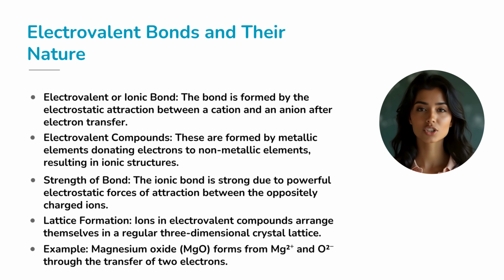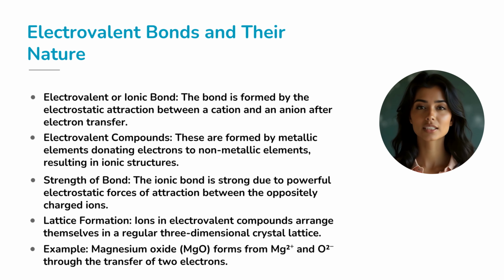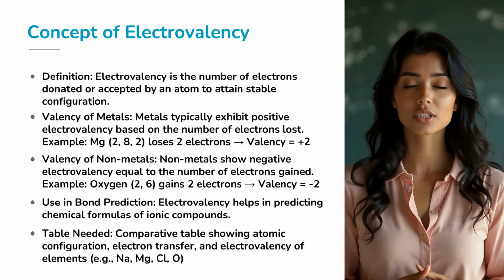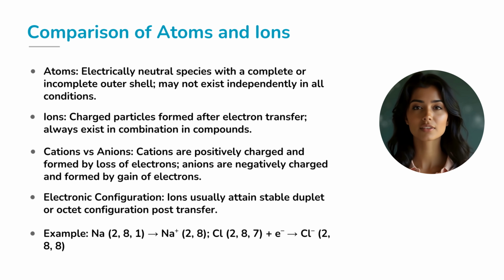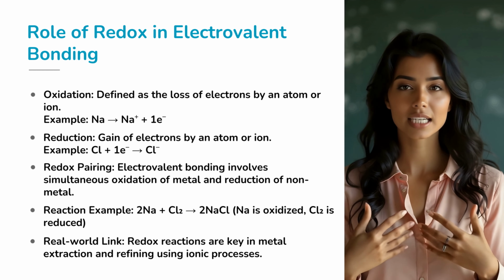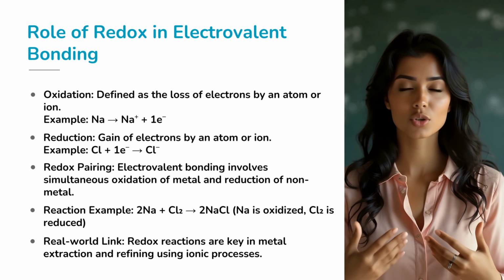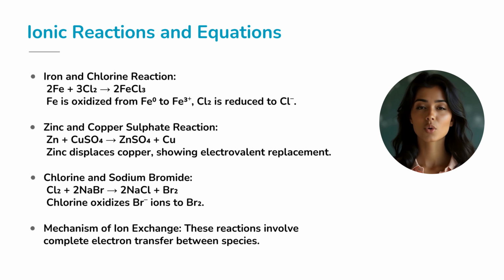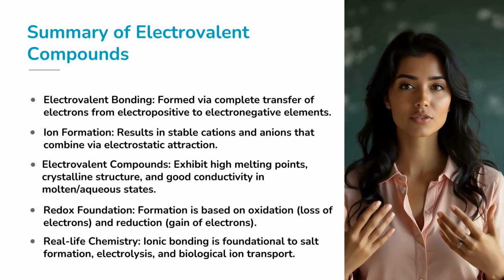Electrovalent Bonding – Formation and Properties of Electrovalent Compounds | Class 10 Chemistry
Welcome to Class 10 Chemistry – Electrovalent Bonding!
 In this lesson, we’ll explore one of the most important concepts in chemical bonding — the formation of electrovalent (ionic) compounds. You’ll learn how atoms transfer electrons to achieve stability, why electrovalent bonds form, and how these bonds determine the physical and chemical properties of compounds like sodium chloride, magnesium oxide, and calcium fluoride.
We’ll also dive into electrovalency, how to determine the valency of atoms, and the role of oxidation and reduction from an ionic perspective. With worked-out examples and real-life connections, this video ensures you understand both the theory and application of electrovalent bonding in chemistry.
By the end, you’ll have a solid grasp of bond formation, ionic reactions, and properties—a must for your board exam preparation and beyond!

Formation of Electrovalent Compounds – How electron transfer creates ionic bonds.

Properties of Electrovalent Bonds and Compounds – High melting points, solubility, conductivity.

Electrovalency and Valency Determination – Rules to calculate valency in ionic compounds.

Nature of Atoms and Ions – Cations, anions, and their roles in ionic structures.

Oxidation and Reduction – Ionic Perspective – Loss and gain of electrons explained clearly.

Worked-Out Reactions of Electrovalent Bonding – Step-by-step solved examples for practice.

Concept Closure – Electrovalent Bonding Recap – Quick revision of all key points.

Breaks down complex bonding concepts into easy-to-understand visuals and explanations.

Includes exam-oriented examples and solved reactions.

Builds a strong base for advanced topics like redox reactions and periodic trends.

Essential for ICSE and CBSE board exam preparation.

Provides a clear conceptual link between theory and real-world compounds.